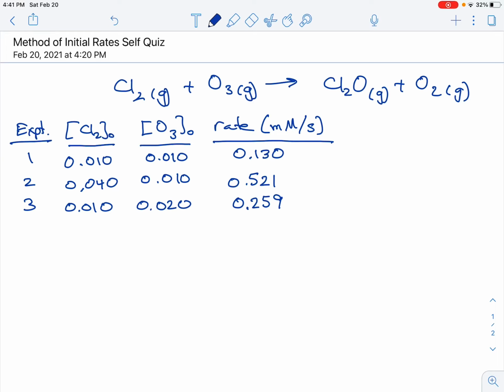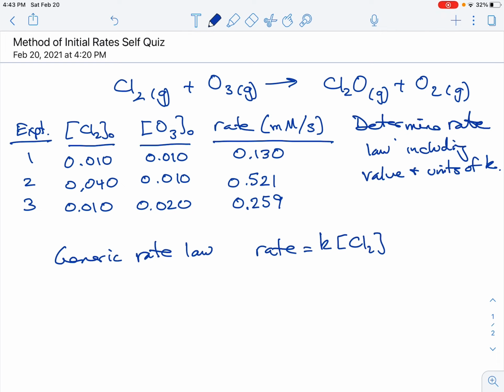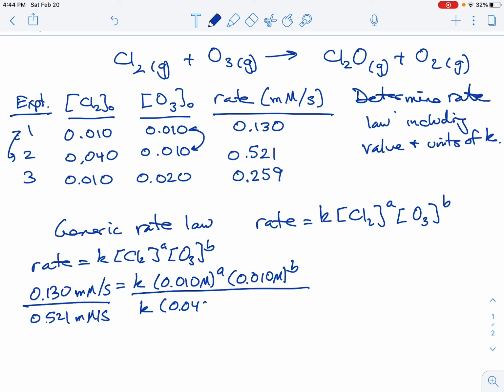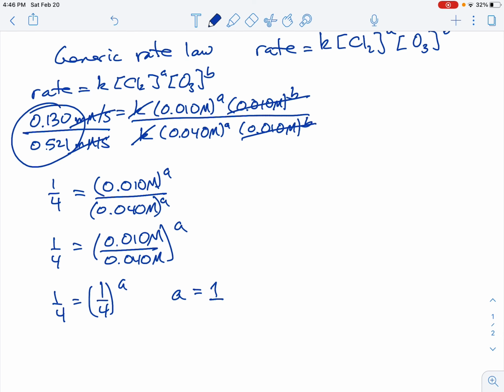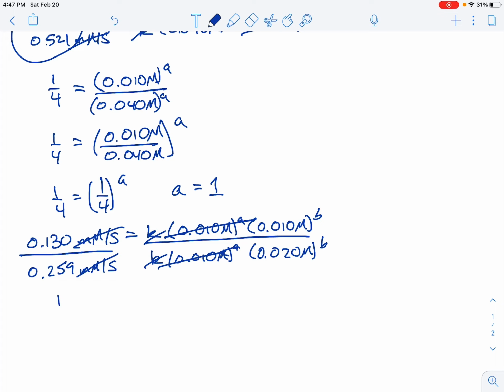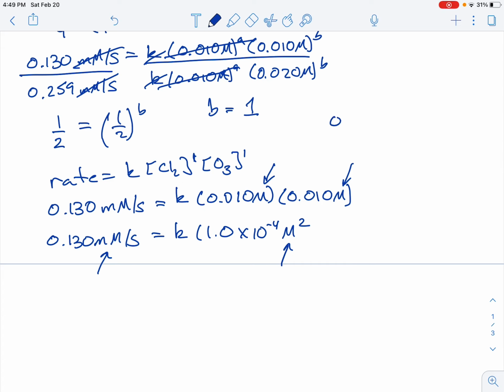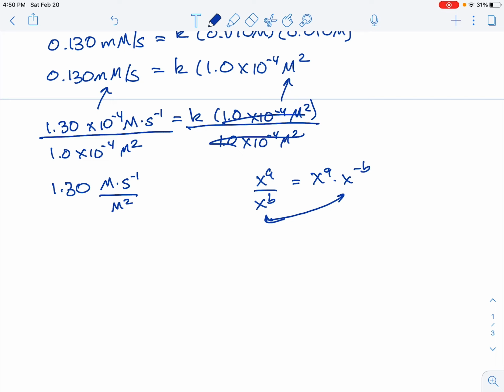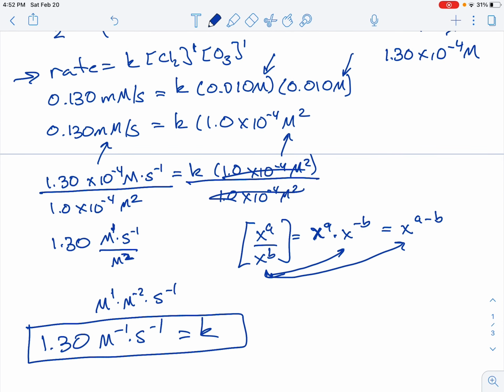Self quizChemistry: Method of Initial Rate